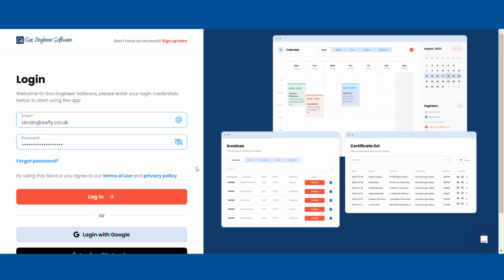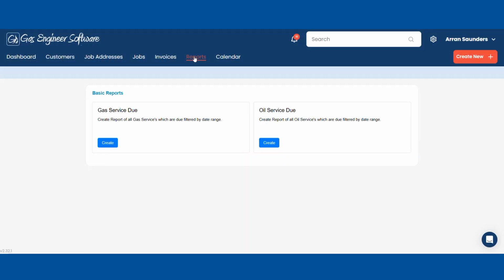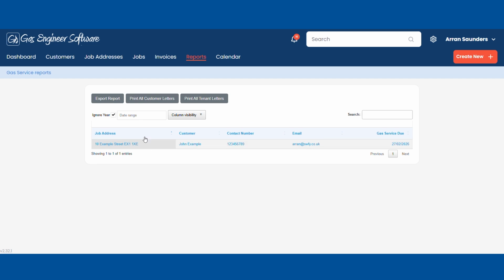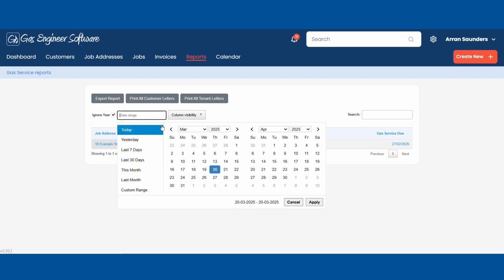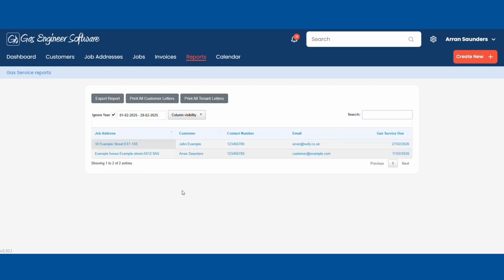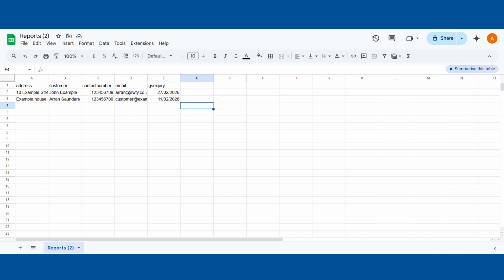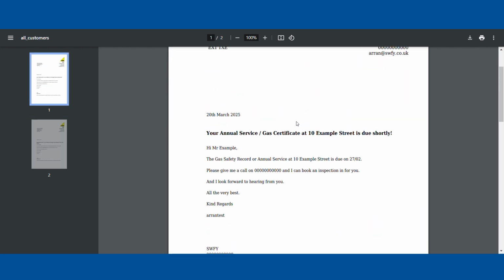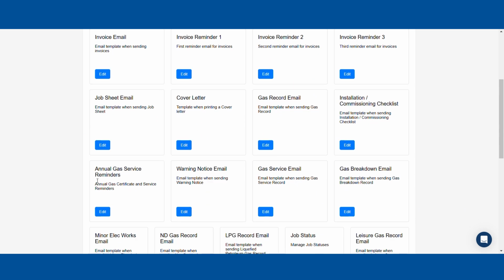How to Generate A Service Reminder Report on Gas Engineer Software